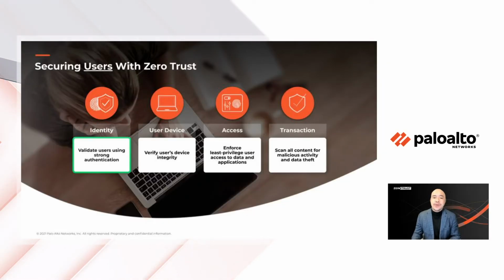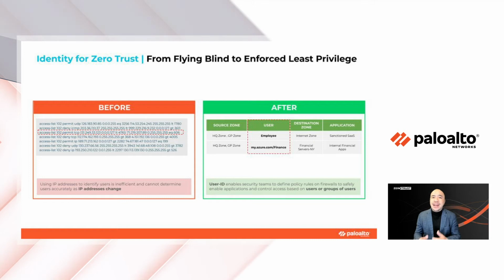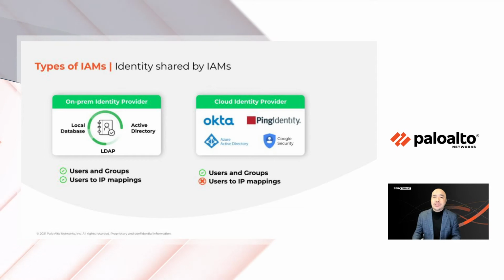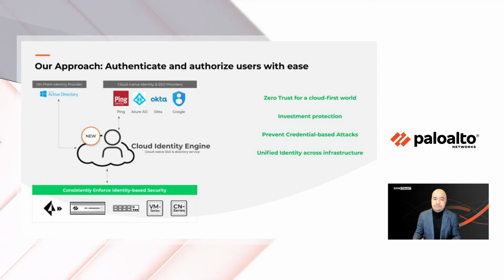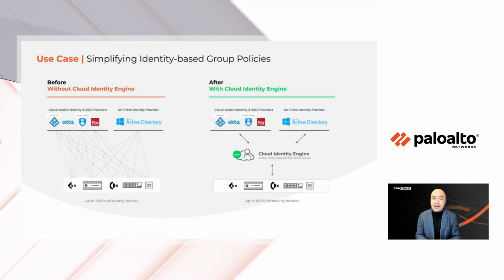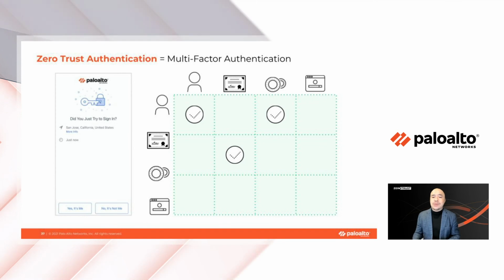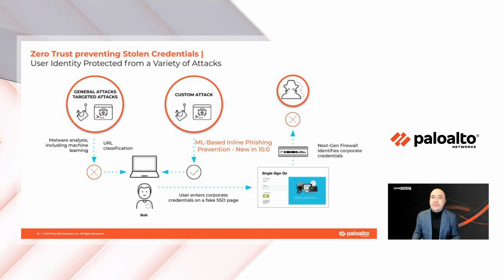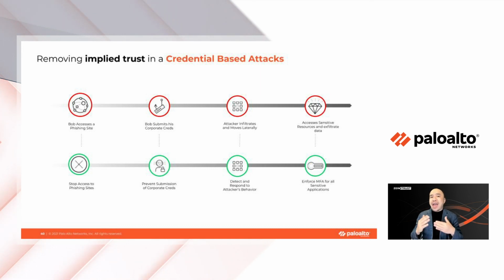Zero Trust Identity Starts With Validating Users with Strong Authentication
My presentation on November 23, 2021 in the Zero Trust for Users, JAPAC Roadshow webinar series. Happy to be on the virtual stage with a great speaker lineup of ZeroTrustAmbassador of JAPAC region from Palo Alto Networks for the NextGenZeroTrust series.